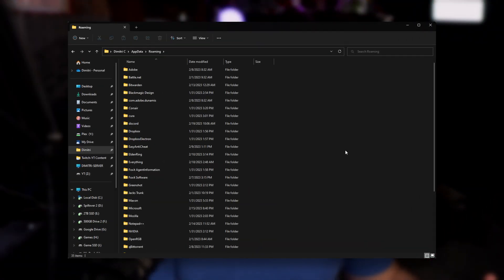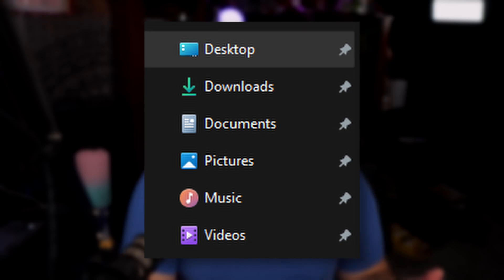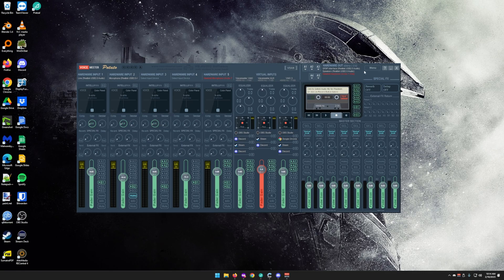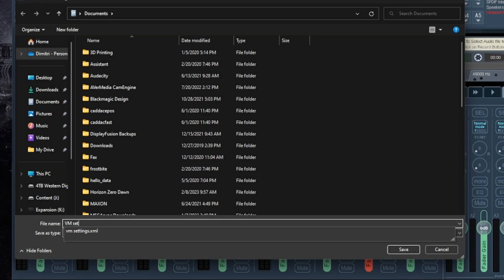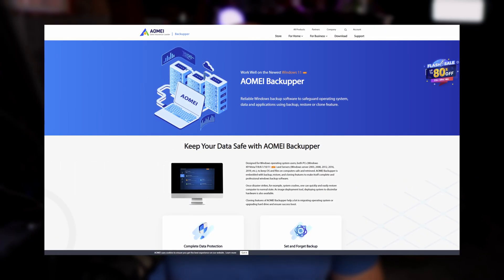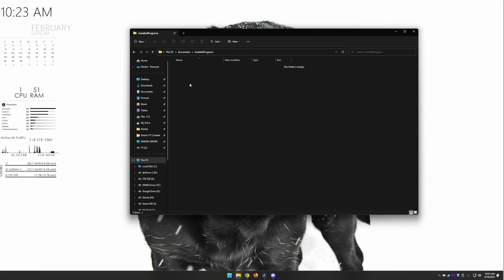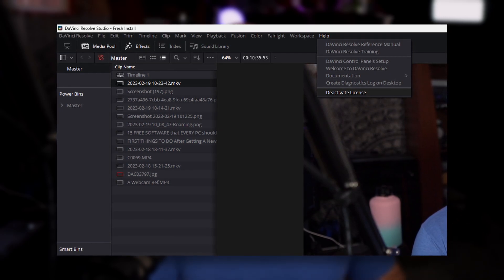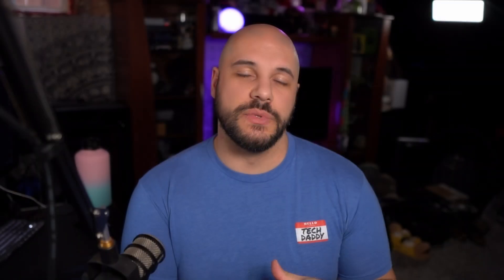How To Prepare For A Fresh Reinstallation Of Windows | Ultimate Checklist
We've spent the last few weeks mentioning doing a clean install of windows when upgrading hardware or upgrading to Windows 11 but we never covered how to prepare yourself for it! This is my ultimate checklist to prepare for a clean reinstallation of Windows!

Love you!